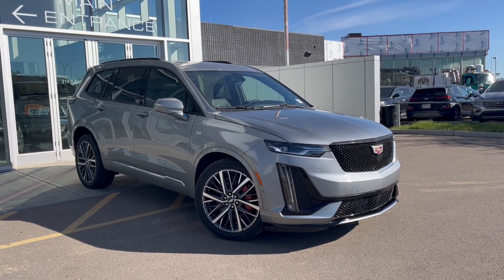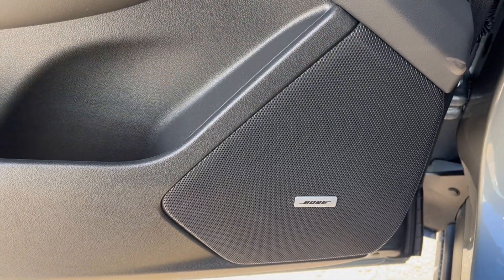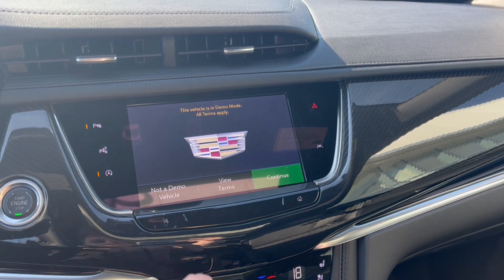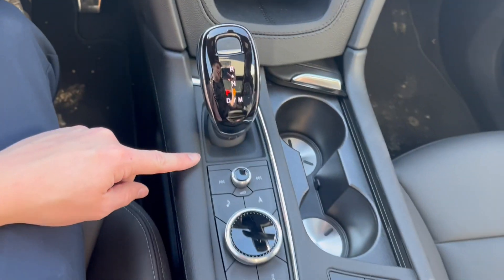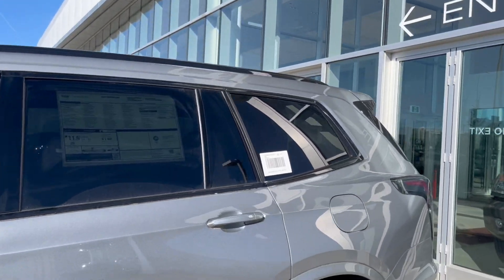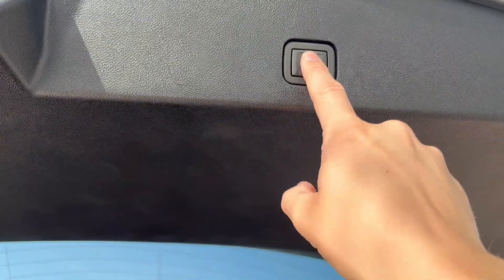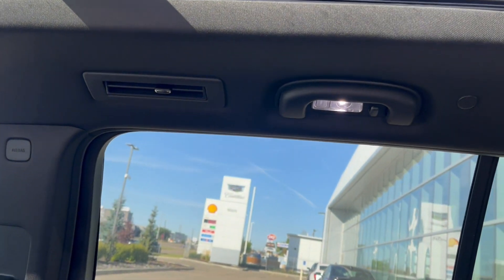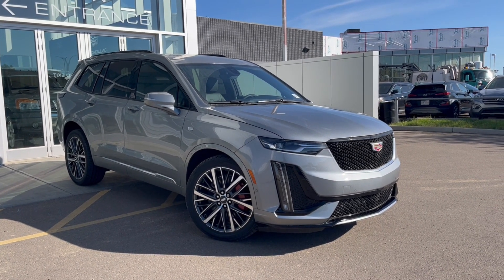2025 Cadillac XT6 Sport Review - Wolfe Cadillac Edmonton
The 2025 Cadillac XT6 Sport is a sharp, performance-driven luxury SUV designed with both style and practicality in mind. Its aggressive front fascia features a black mesh grille, sleek LED headlights, and gloss-black accents enhancing its bold stance.

Inside, the XT6 Sport offers a spacious, premium cabin that comfortably seats up to seven. The available second-row captain's chairs add an extra layer of comfort, while the power-folding third row ensures flexible cargo space. The interior is rich with details like leather upholstery, carbon-fiber trim, and a panoramic sunroof that adds to the open feel of the cabin. A large infotainment display comes standard, along with wireless Apple CarPlay, Android Auto, and a premium Bose sound system.

Performance is a key highlight, with a 3.6-liter V6 engine producing around 310 horsepower. Paired with a 9-speed automatic transmission and standard all-wheel drive, the XT6 Sport delivers a smooth, responsive drive. Additional features like the adaptive suspension system and active noise cancellation enhance both comfort and performance. PRICE INCLUDES PREMIUM PAINT PROTECTION FILM, FUEL FEE, AMVIC FEE, DOCUMENTATION FEE, AND AIR TAX. AMVIC LICENSED DEALER.

STOCK#: YK101862